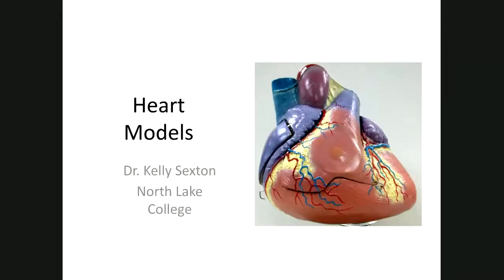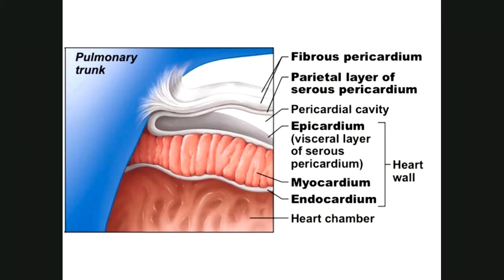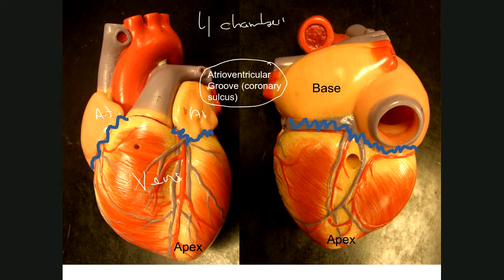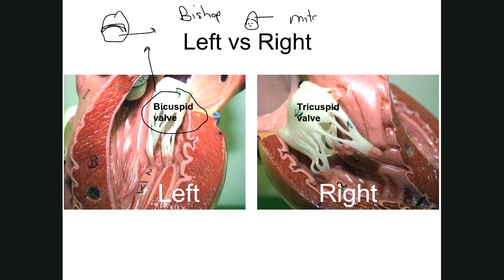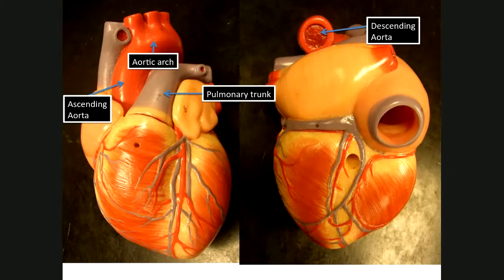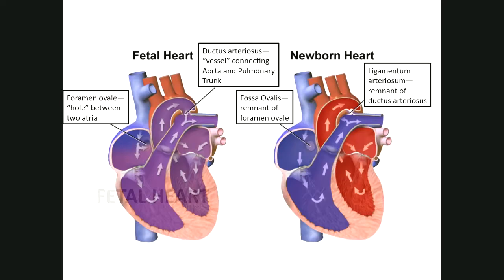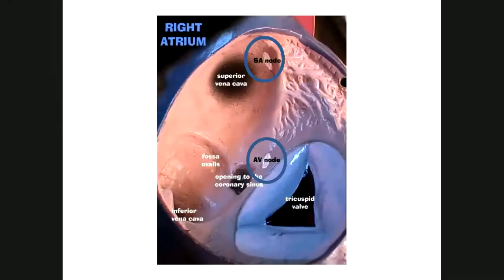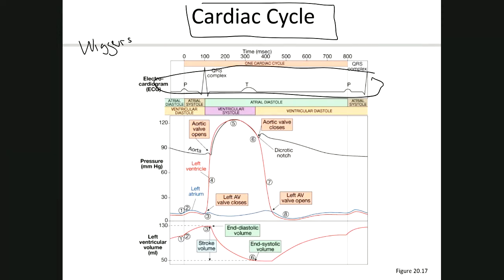SEXTON BIOL 2402 LAB HEART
This video covers the external and internal anatomy of the heart.